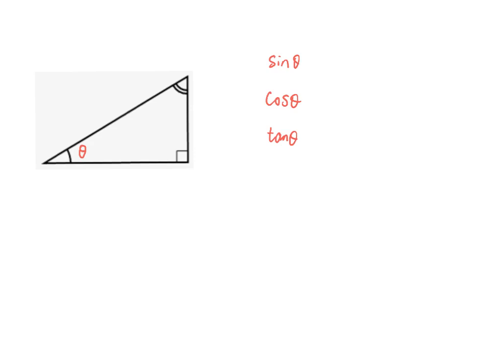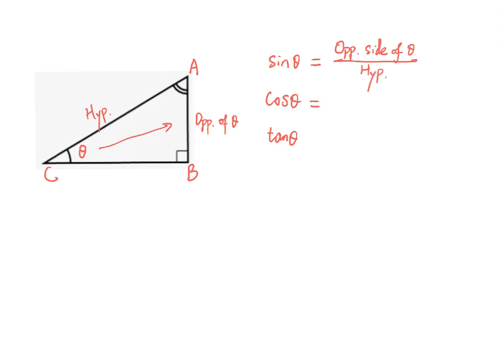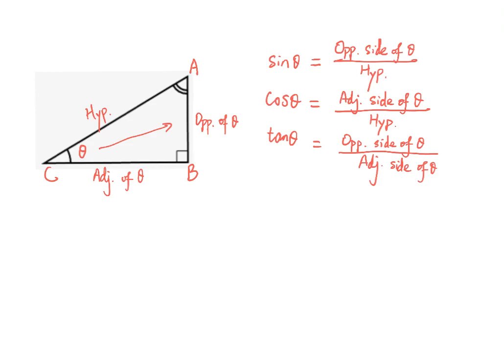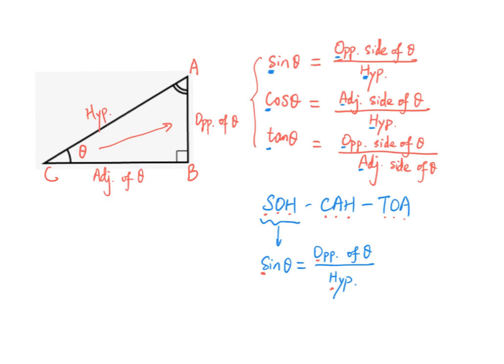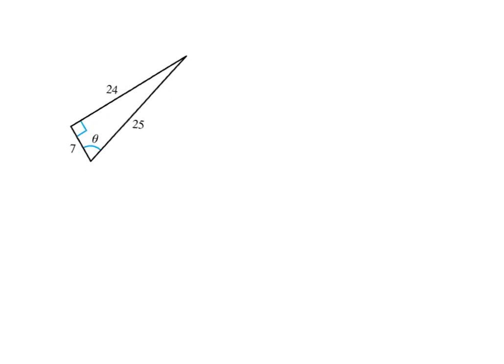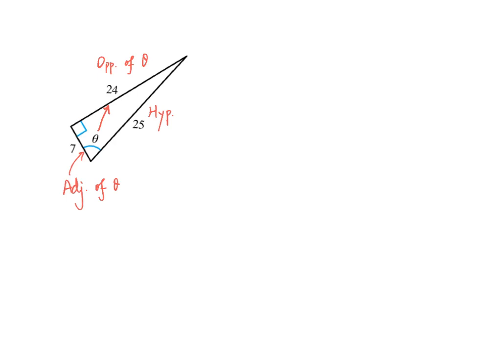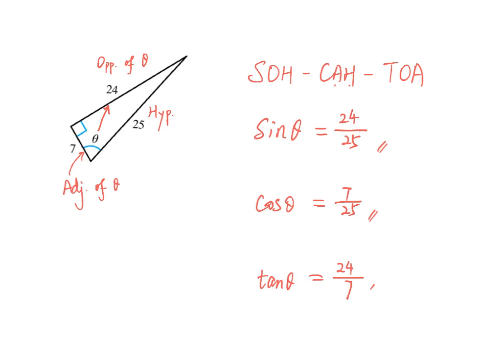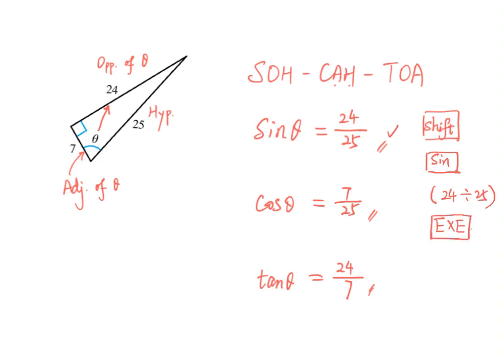Definition of Trigonometric Ratios